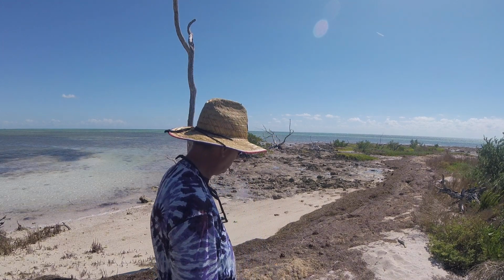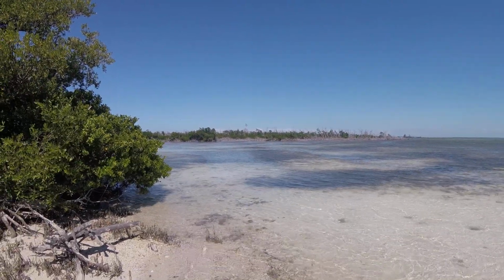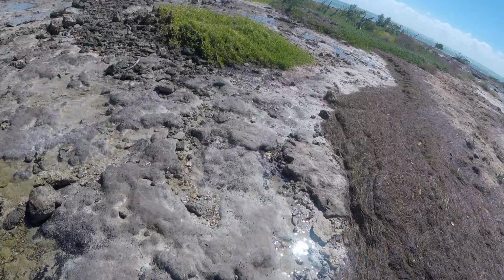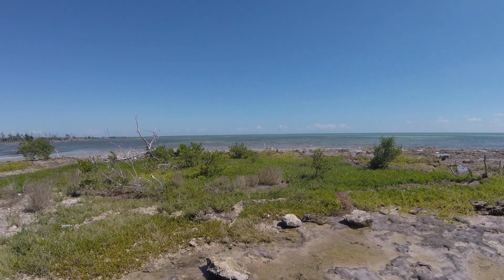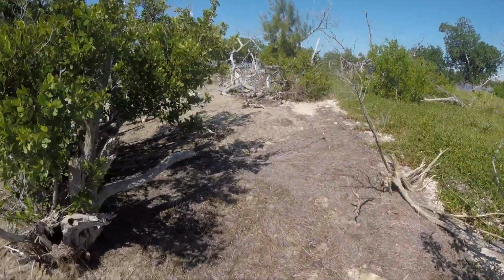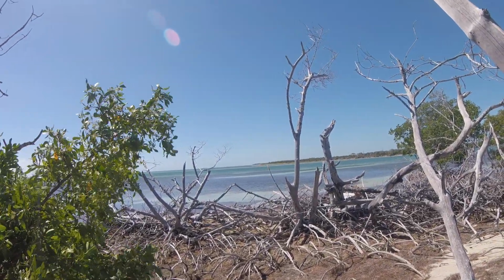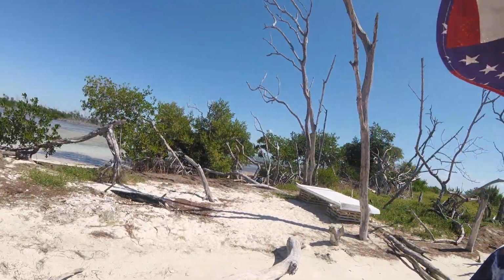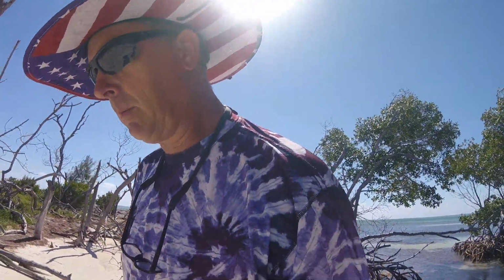Sunshine RV Resort private island! Ohio key?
I think this is part of Ohio Key, which is where our park is, and it sure is cool!  Sorry for the wind noise, only brought the GoPro with me, not an external microphone.